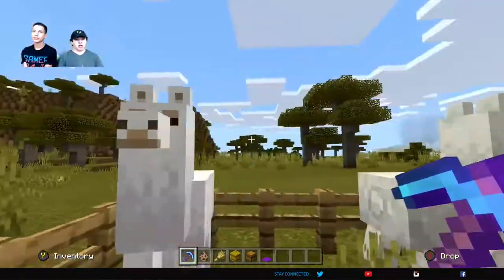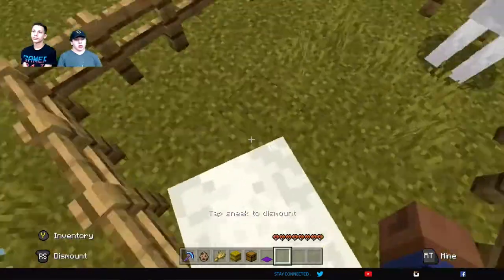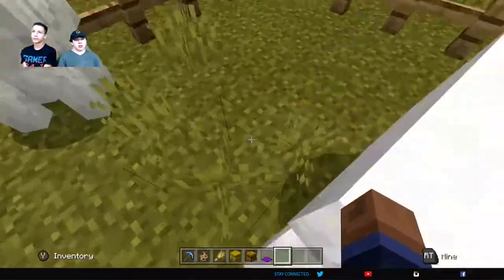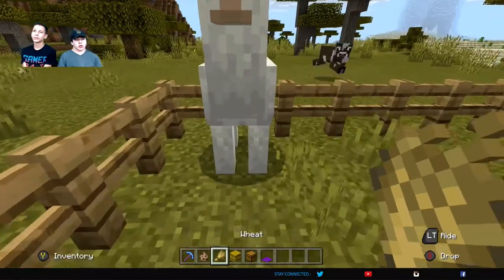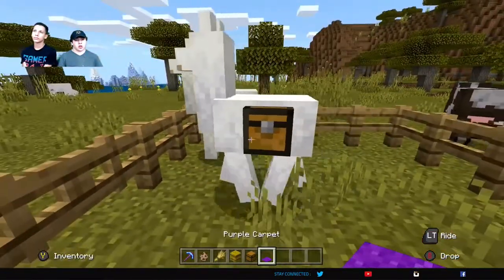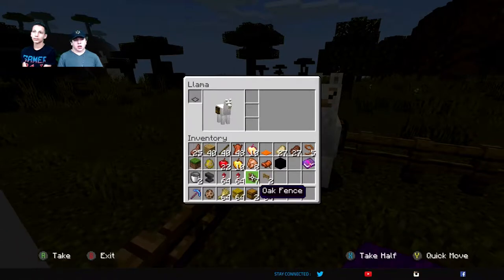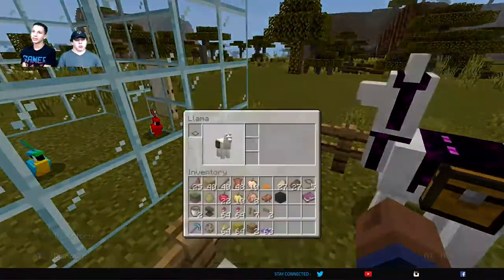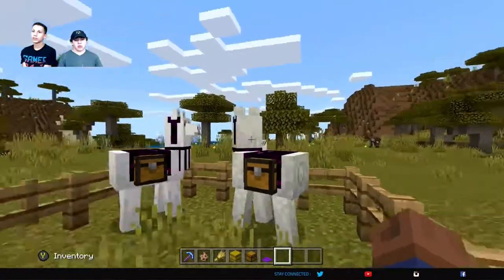How To TAME A LLAMA In Minecraft (And Ride It)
Learn how to tame a llama in Minecraft, ride it (actually just sit on it), and a few other things you can do with llamas.

For step-by-step instructions and controls for all of the different platforms, go